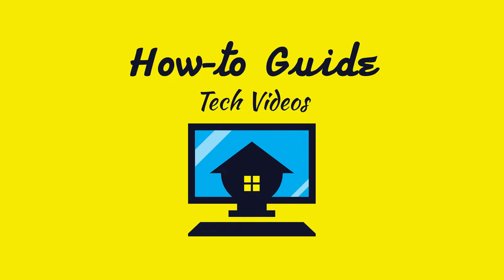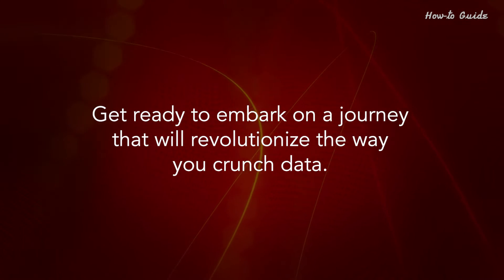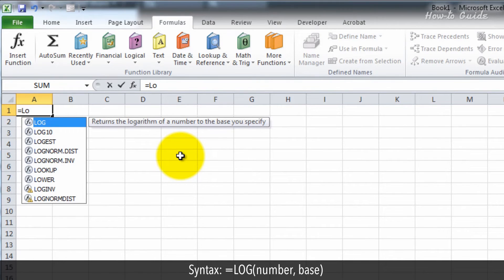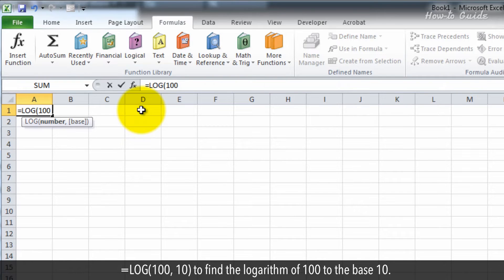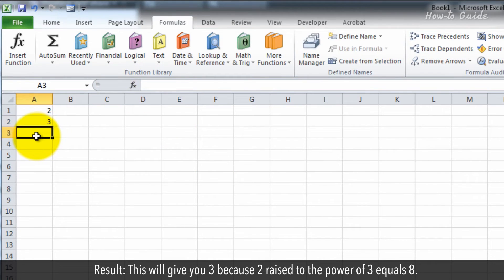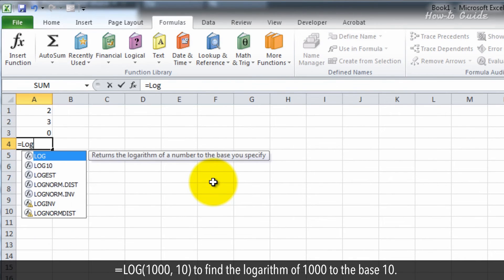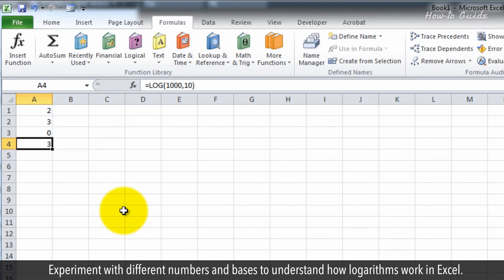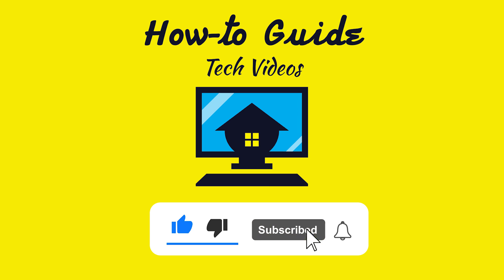How to Calculate Log in Excel : Tutorial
How to calculate the value of log in Excel?
Ever wondered how to unlock the power of logarithms in Excel? Today, we're diving deep into this fascinating realm of numbers and formulas. Get ready to embark on a journey that will revolutionize the way you crunch data.
So, grab your spreadsheet and follow the steps as shown in this video.
1. Open your Excel spreadsheet and select the cell where you want to calculate the logarithm.
2. We'll use the LOG function. Here's how it works:
Syntax: =LOG(number, base)
"number" is the value you want to find the logarithm of.
"base" is the base of the logarithm.
3. Input your values into the function. For example:
• =LOG(100, 10) to find the logarithm of 100 to the base 10.
Result: This will give you 2 because 10 raised to the power of 2 equals 100.
• =LOG(8, 2) to find the logarithm of 8 to the base 2.
Result: This will give you 3 because 2 raised to the power of 3 equals 8.
• =LOG(1, 10) to find the logarithm of 1 to the base 10.
Result: This will give you 0 because any number raised to the power of 0 equals 1.
• =LOG(1000, 10) to find the logarithm of 1000 to the base 10.
Result: This will give you 3 because 10 raised to the power of 3 equals 1000.
4. After entering the function, hit enter. Excel will calculate the logarithm for you.
5. Experiment with different numbers and bases to understand how logarithms work in Excel.
6. That's it! You've learned how to calculate logarithms in Excel.